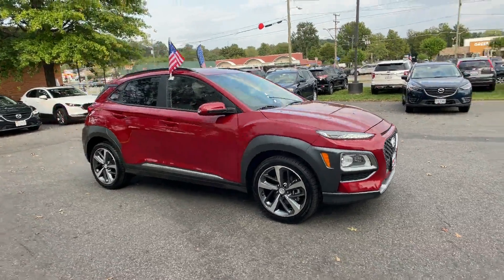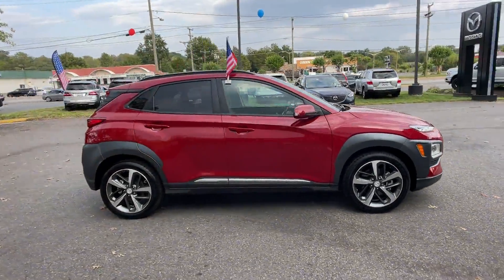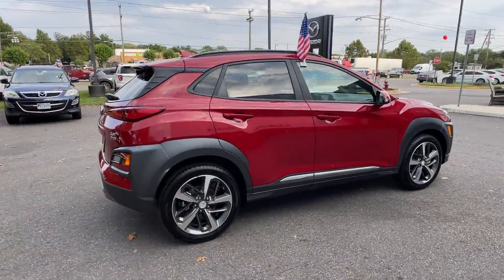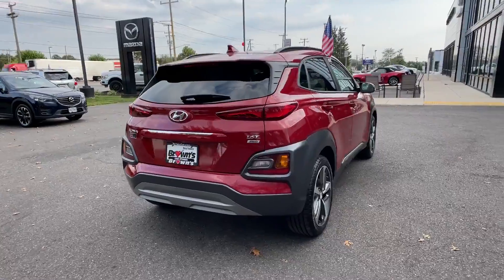Used 2021 Hyundai Kona Limited Alexandria, Arlington, Springfield, Woodbridge, Annandale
2021 Hyundai Kona Limited KM8K3CA57MU637831 Video

This 2021 Hyundai Kona Limited KM8K3CA57MU637831 is full of phenomenal features such as: